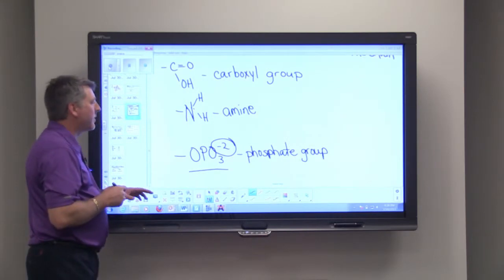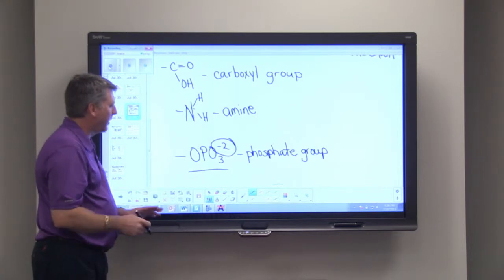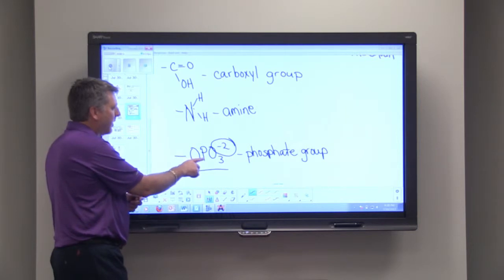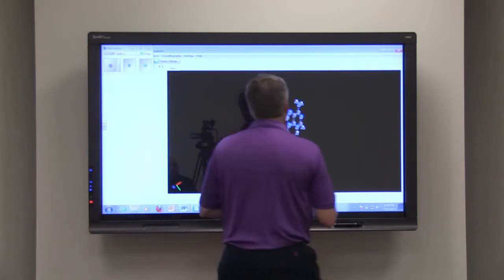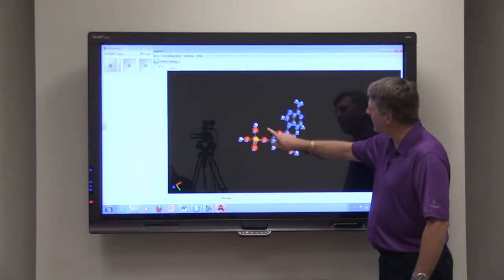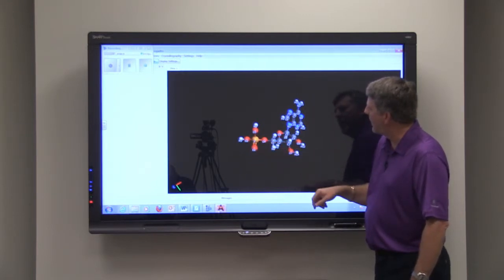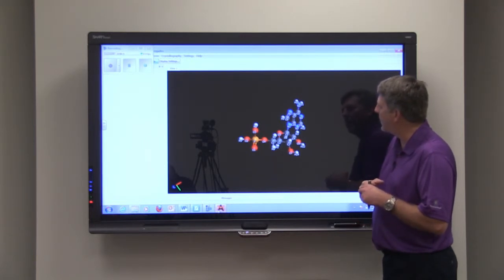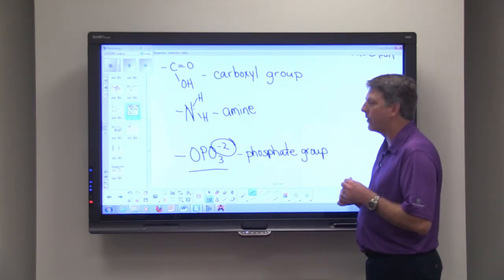Phosphates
Michael Ayers, Dean of Math, Science, and Technology, Forsyth Technical Community College